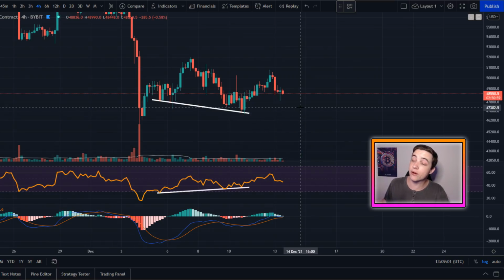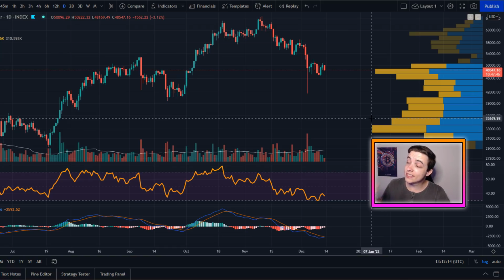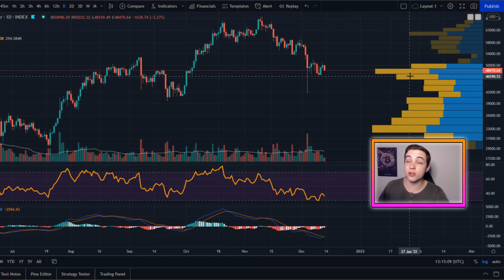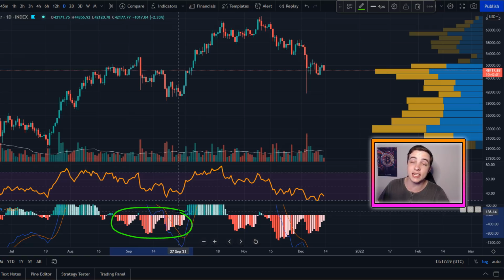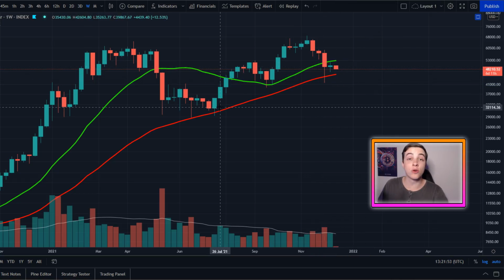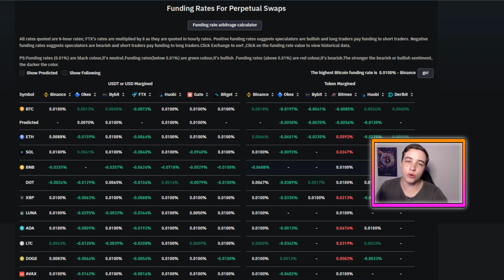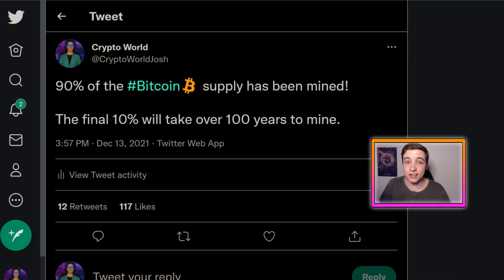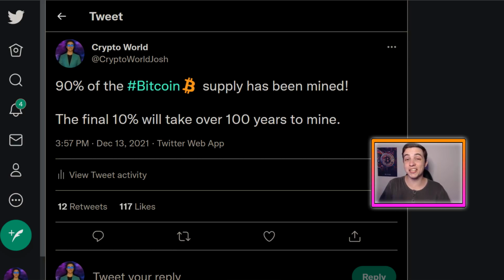Bitcoin MUST HOLD This Price (OR ELSE).. Bitcoin News Today, Bitcoin Price Prediction, Bitcoin Crash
Timestamps:
Intro 0:00
Important Bitcoin Analysis! 0:36
Bitcoin Holders MUST Watch! 5:17
Outro 8:09